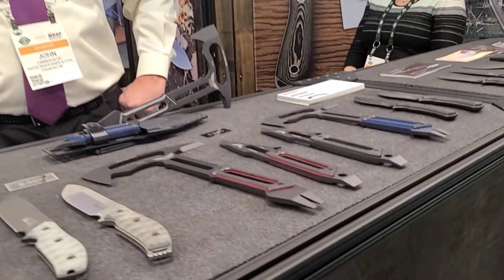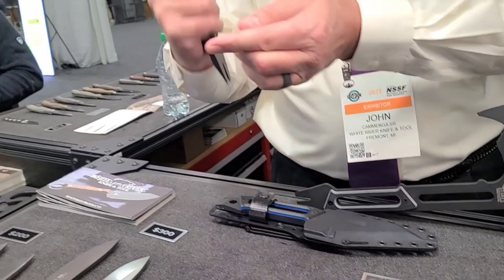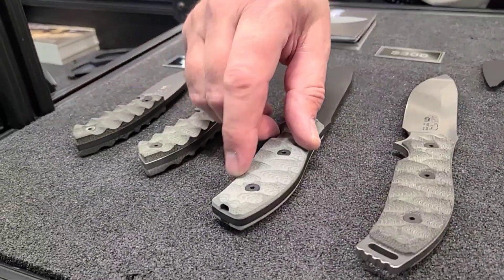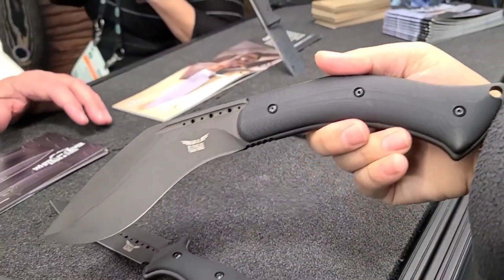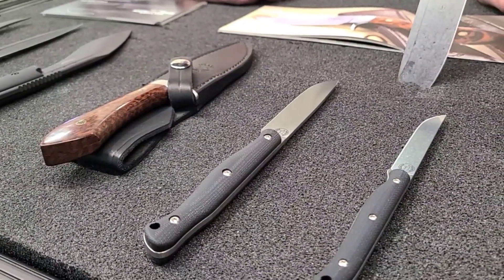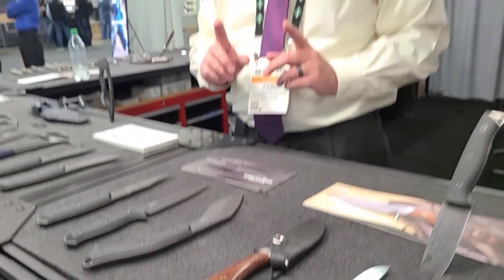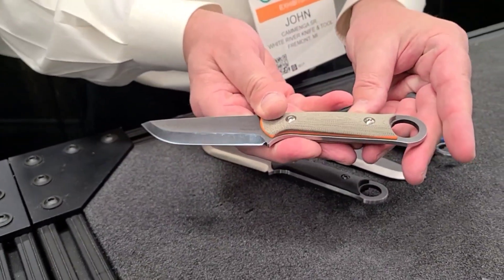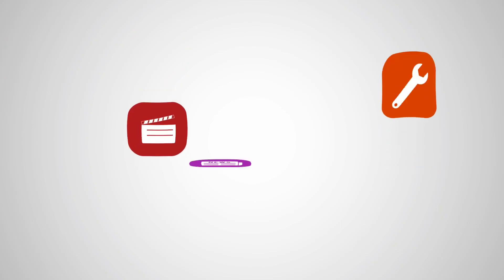SHOT SHOW CONVENTION LAS VEGAS WHITE RIVER TOOL AND KNIVES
family owned white river knife and tool goodness